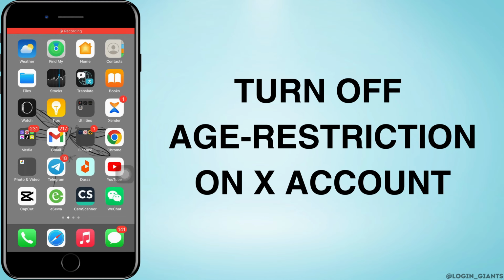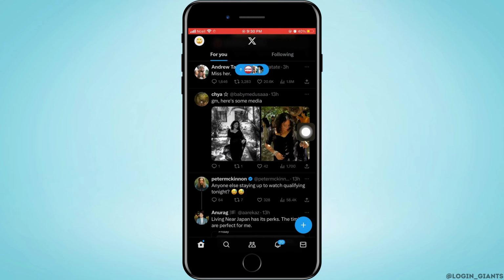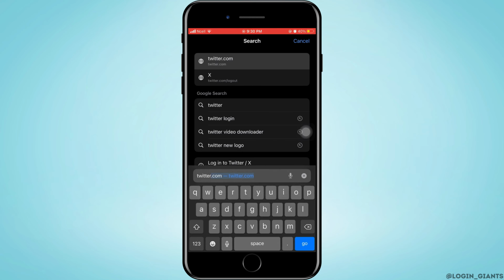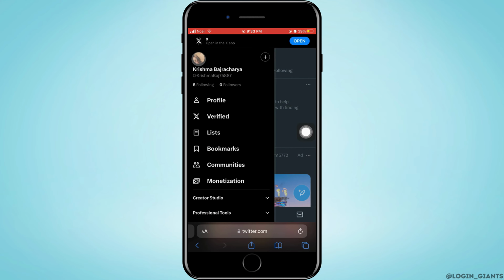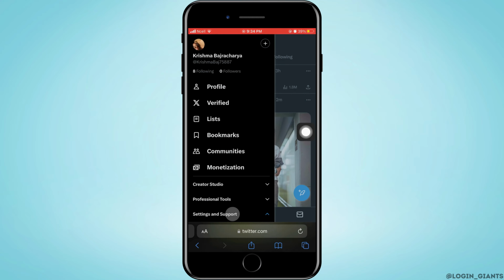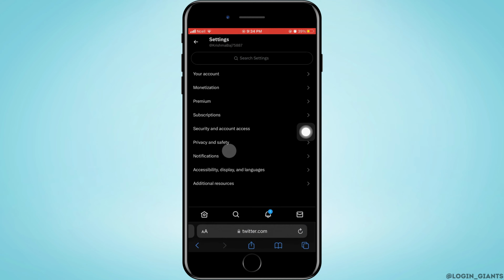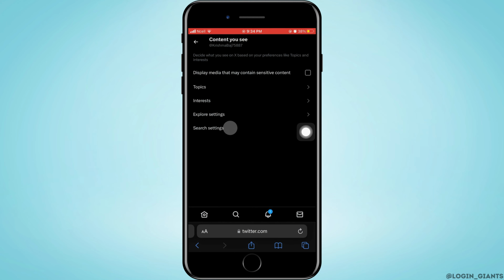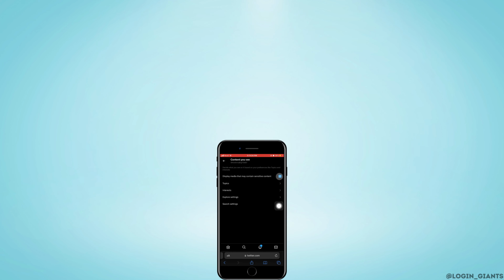How to Turn Off Age Restriction on Twitter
🚫 Tired of the age restriction on your Twitter account? Good news! You can easily disable it and regain access to a broader Twitter experience. Watch this tutorial to learn how to remove age restrictions on Twitter in just a few simple steps.

Twitter's age restrictions are in place to protect younger users from sensitive content. However, if you're of legal age and want to explore the full range of Twitter content, follow the instructions in this video.

In this tutorial:
0:00 - Introduction
0:05 - How to Turn Off Age Restriction on Twitter

Unlock a world of tweets, trends, and conversations without age limitations. Don't let age restrictions hold you back – regain control of your Twitter experience today!